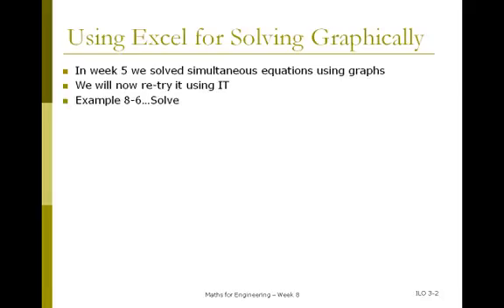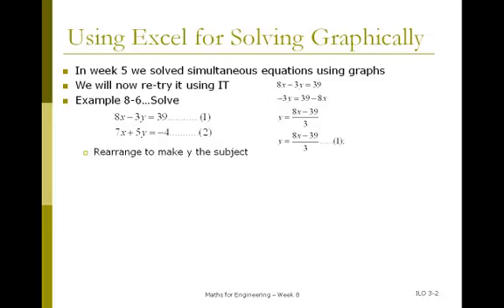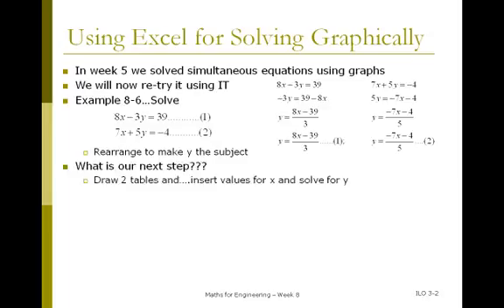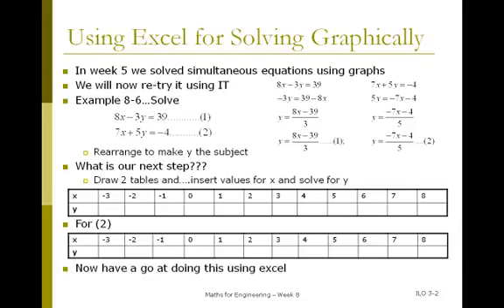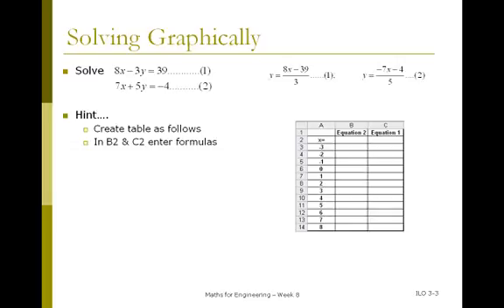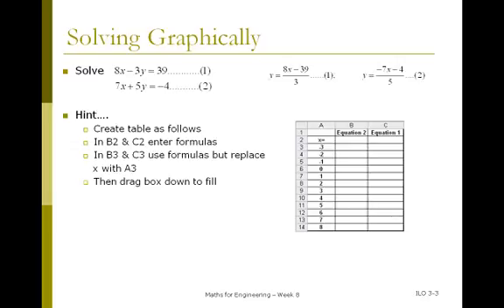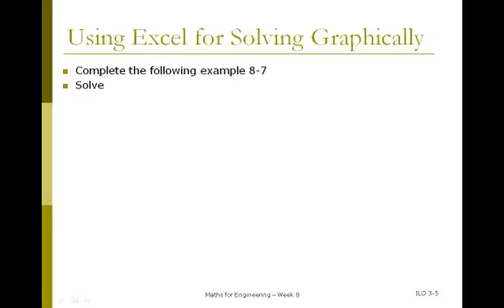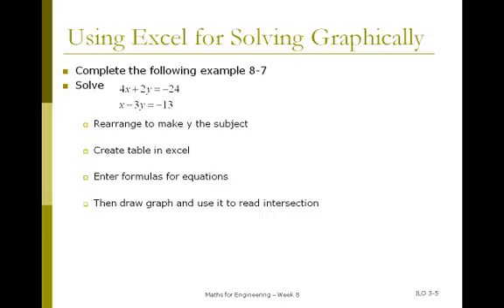Week 8 ILO3 Freq Distribution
Frequency Distribution and Data Analysis Part 4